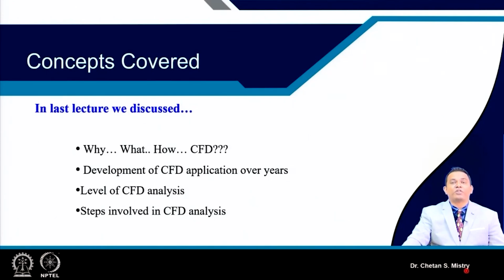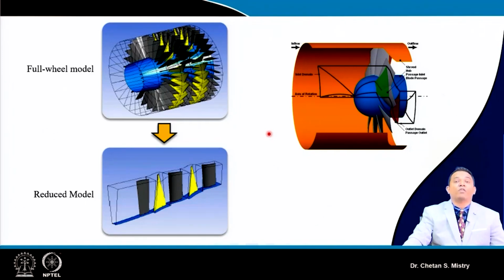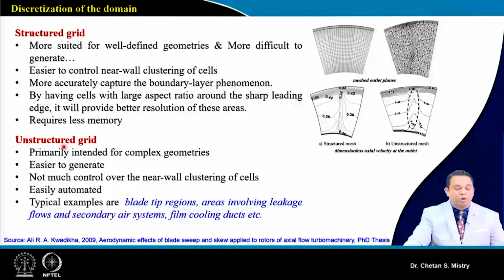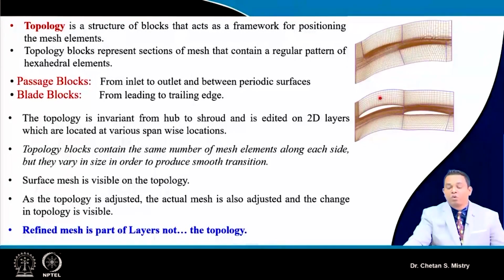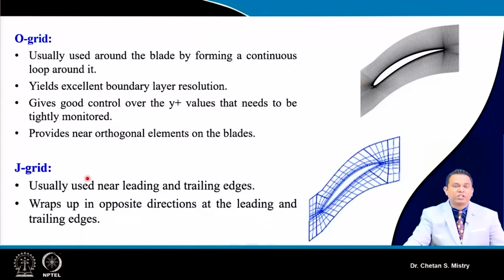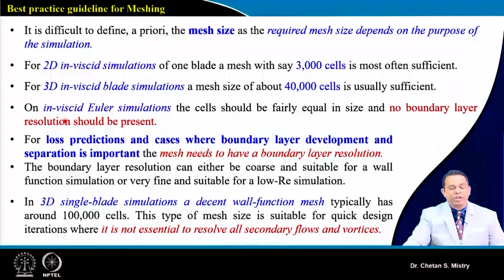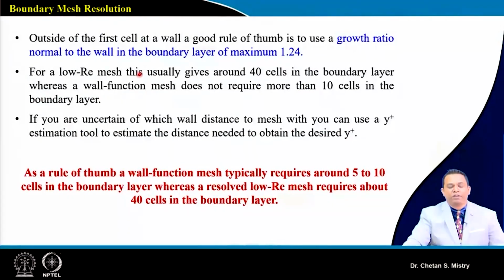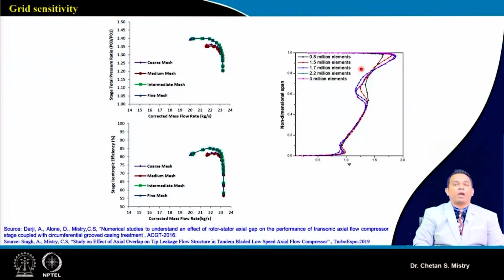Lec66: CFD application to Design and Performance assessment (Contd.)